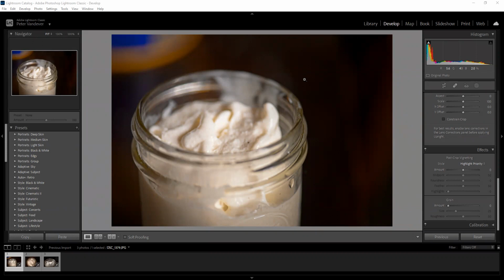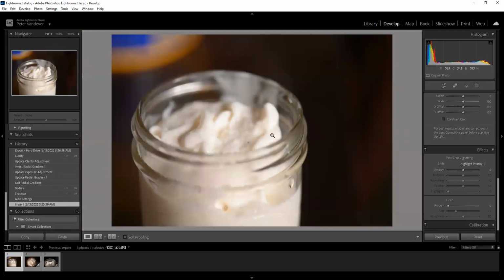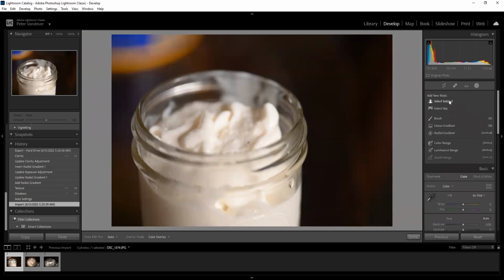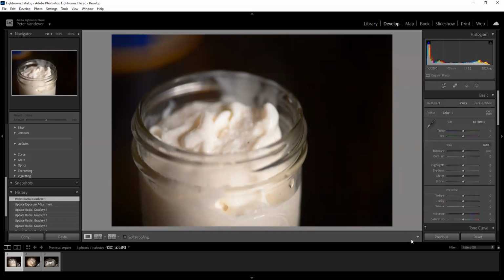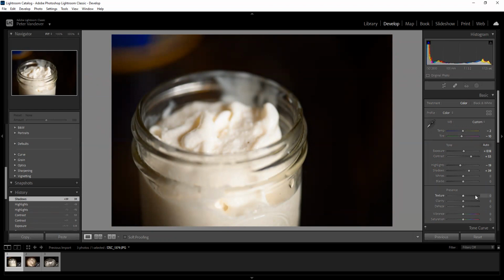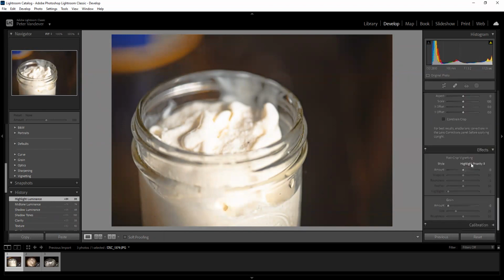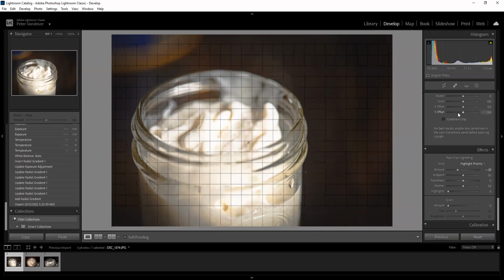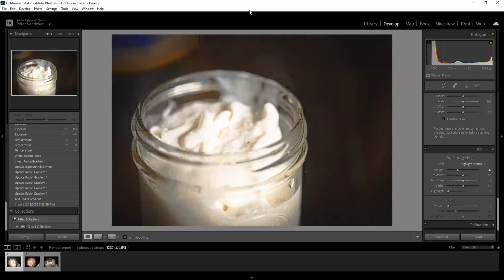How to use Develop Module in Lightroom CC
What does it look like and do you use it? I want to show you some of the basic around the Develop Module of Lightroom CC.